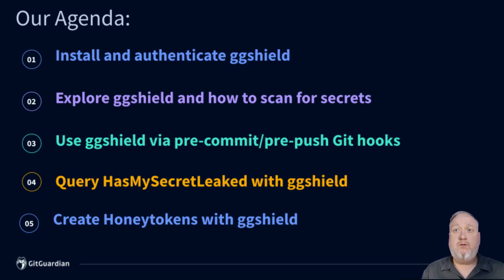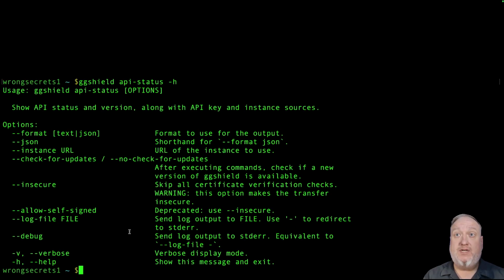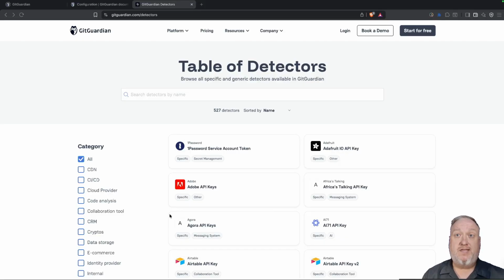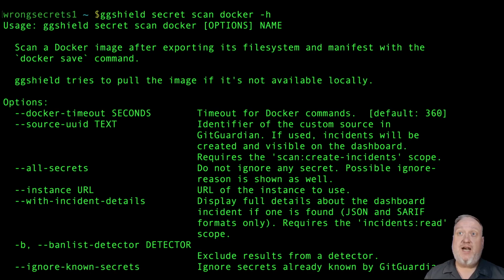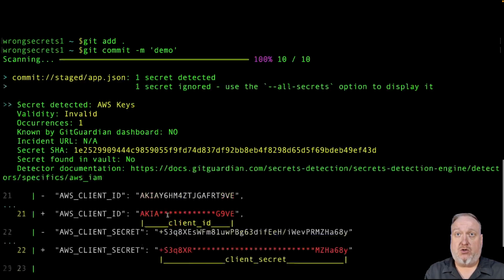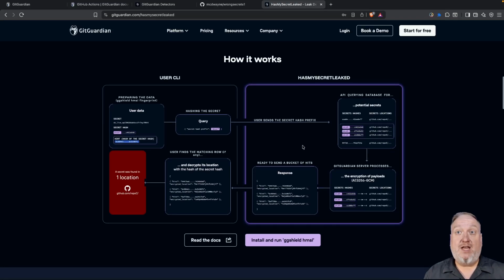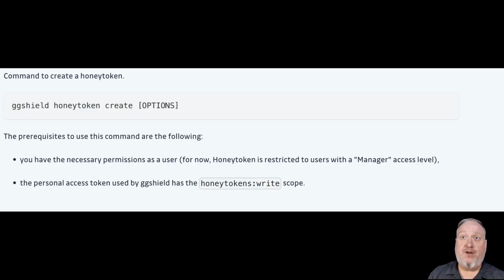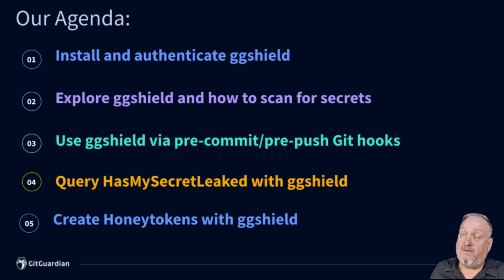A Deep Dive Into ggshield, The GitGuardian CLI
In this in-depth walkthrough, we will show you how to turn ggshield, the GitGuardian CLI, into a practical guardrail for keeping secrets out of your code and CI pipelines.

You’ll see exactly how to install and authenticate ggshield, then use it to scan repositories, local paths, archives, Docker images, PyPI packages, and CI environments for hardcoded credentials.

We’ll also walk through configuring Git hooks with ggshield install.

We will also go over HasMySecretLeaked to check whether your secrets were exposed on public GitHub repositories, and how to deploy Honeytokens as active tripwires to detect attacker activity.

If you already have Python, Git, and a GitGuardian account, this video will help you go from first install to production-ready workflows that give your developers and security teams fast, reliable secret scanning straight from the terminal.

Chapters
00:00 – Intro & agenda
00:58 – Installing ggshield
02:05 – Verifying your install with ggshield --version
02:15 – Authenticating with ggshield auth login
02:40 – Authenticating with tokens & on-prem instances
03:08 – Checking API connectivity with ggshield api-status
03:31 – Logging out and rotating credentials
04:04 – Understanding the ggshield CLI structure & help system
04:49 – Global options: config, updates, insecure mode, logging, debug, verbose
06:14 – Available commands overview
06:30 – Checking API quotas with ggshield quota
06:44 – Managing configuration with ggshield config (global vs local)
07:33 – Secret scanning overview (ggshield secret)
08:05 – Deep repo history scans with ggshield secret scan repo
09:33 – Local path scans with ggshield secret scan path
10:10 – Scanning changes and commit ranges for new secrets
10:55 – Archive scanning (zip/tar) for embedded secrets
11:10 – Scanning Docker images for hardcoded credentials
11:38 – Scanning PyPI packages & JSONL docsets
12:21 – Using ggshield in CI: overview and GitHub Actions Example
13:54 – Git hooks 101: pre-commit, pre-push, pre-receive
14:57 – Automating hook setup with ggshield install (local vs global)
17:09 – Ignoring non-sensitive secrets with ggshield secret ignore
18:03 – Intro to HasMySecretLeaked (HMSL)
18:51 – HMSL admin commands: quota & api-status
19:01 – Fingerprint → query → decrypt flow (hmsl fingerprint/query/decrypt)
20:16 – One-shot ggshield hmsl check usage
20:32 – Checking secrets stored in HashiCorp Vault
20:57 – Honeytokens overview & when to use them
21:41 – Permissions, plans, and required scopes for ggshield honeytoken
23:11 – Creating a basic honeytoken from the CLI
24:13 – Honeytokens via create-with-context
25:20 – Recap and closing thoughts